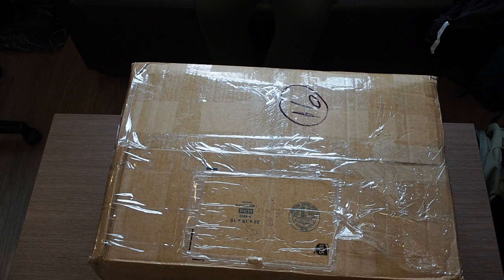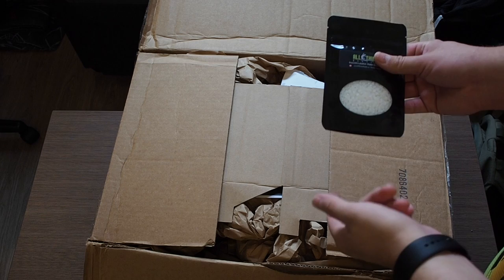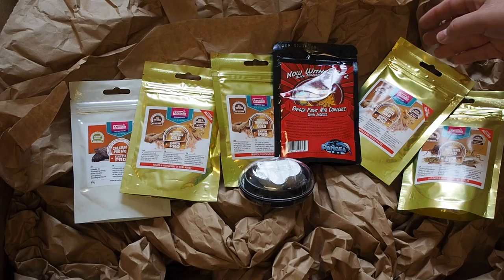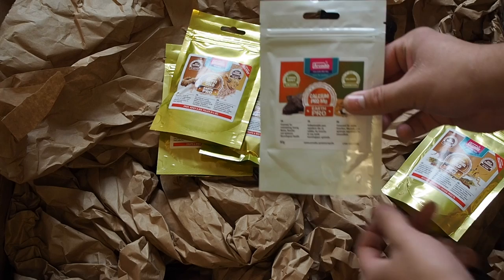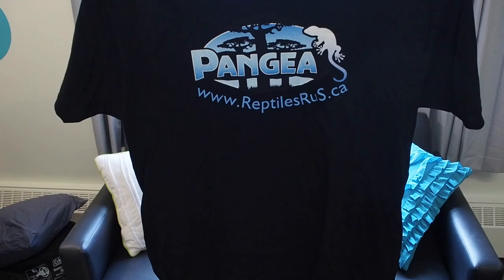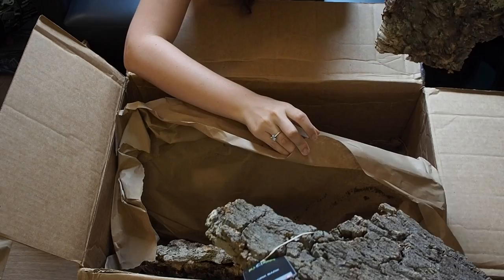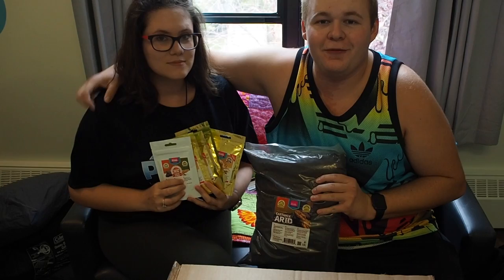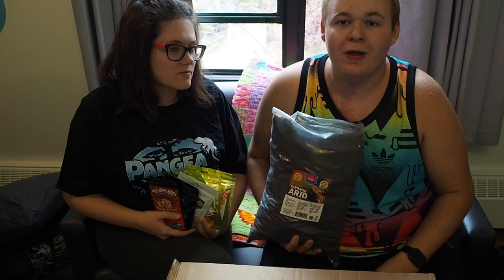REPTILE SUPPLIES HAUL! CBRE 2017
Make sure to check out Keiths booth at the show! ReptilesRuS! Give away will be happening soon :)